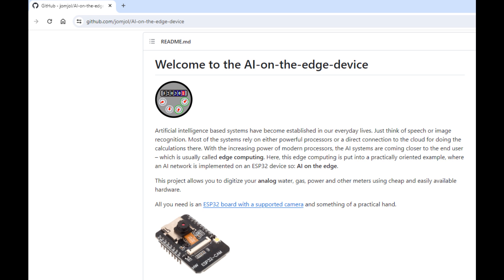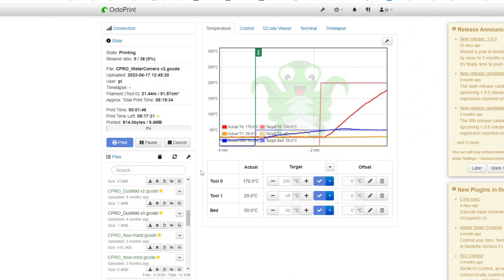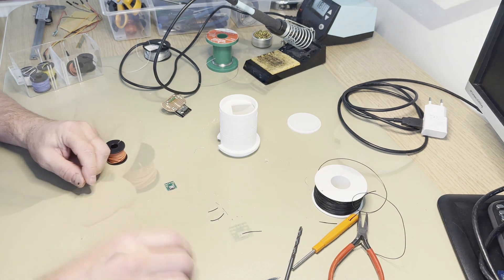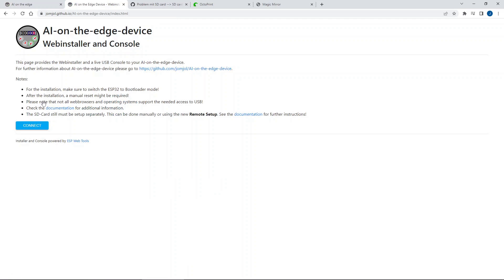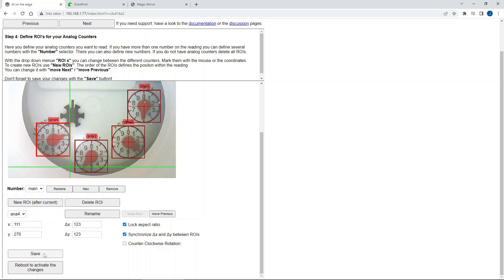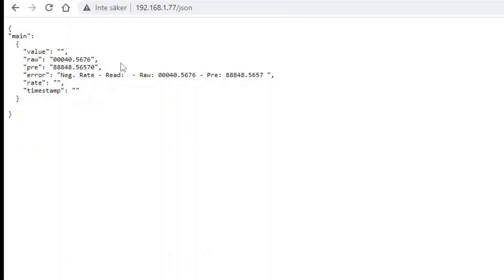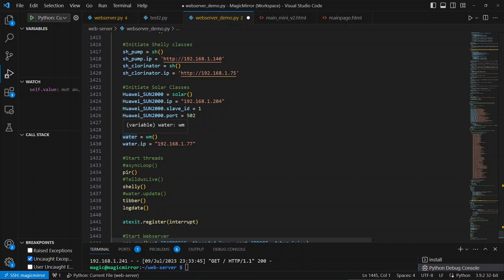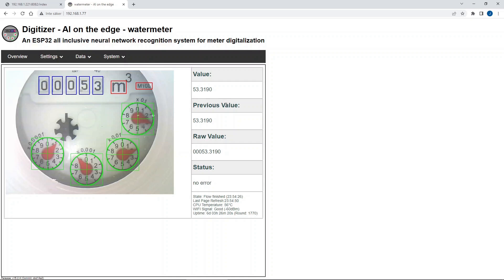Montior Water meter - Magic Mirror Part 9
Using "AI on the Edge" ESP32 project to monitor my Water meter using a Camera
Retreiving the values to the Magic Mirror using Python on the Raspberry Pi